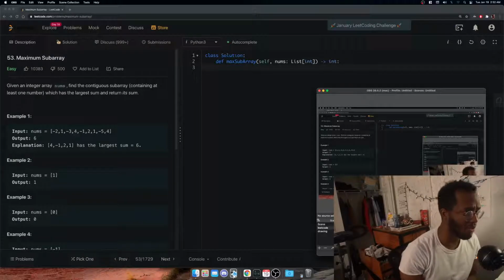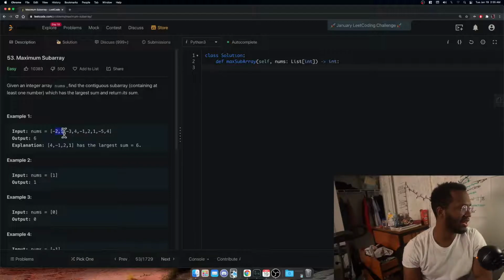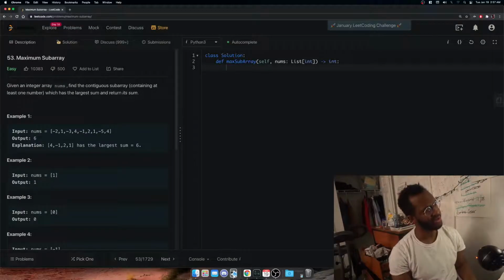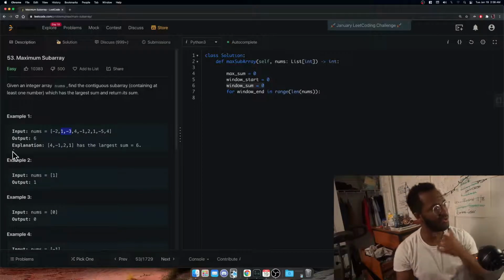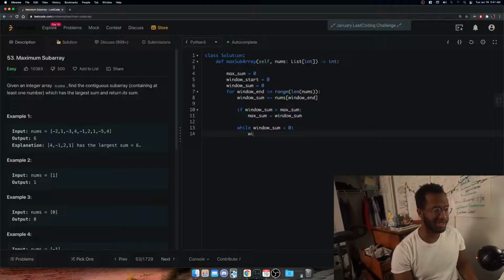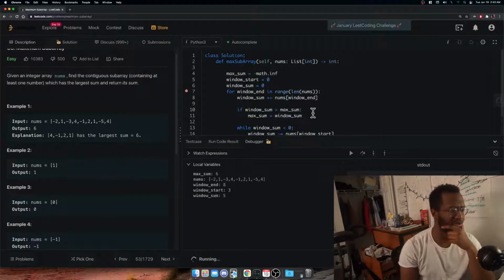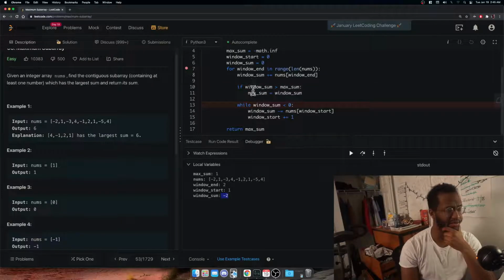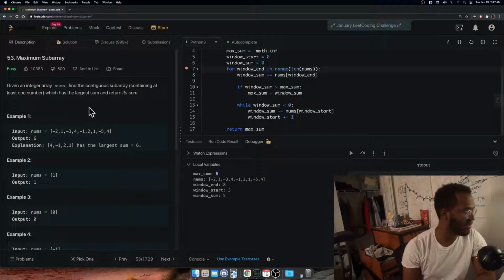Maximum Subarray Dynamic Sliding Window Pattern LeetCode #53 Explained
This one is kinda difficult if you've never seen it before not gonna lie.

I think i submitted like 20 wrong answers feelsbadman.